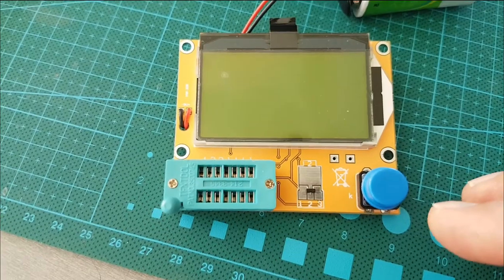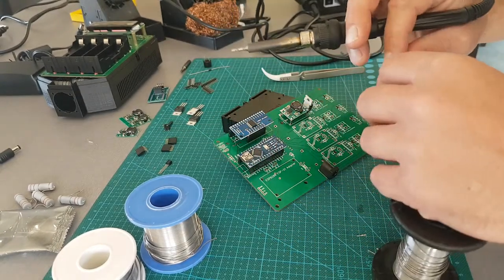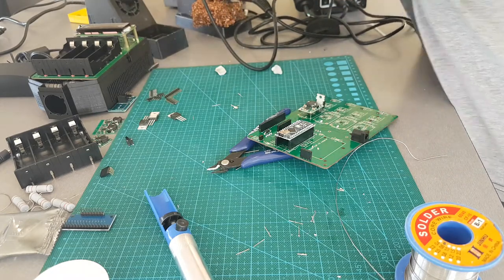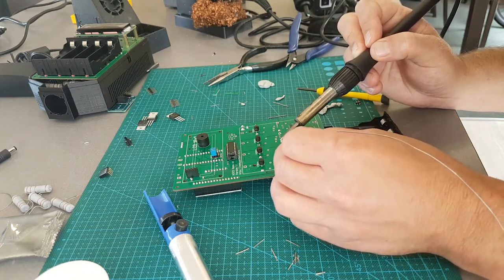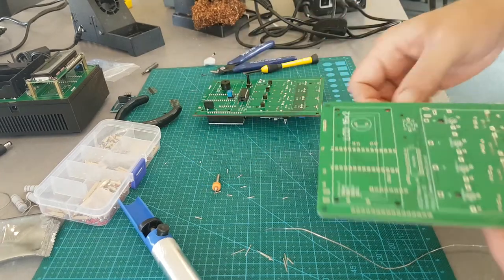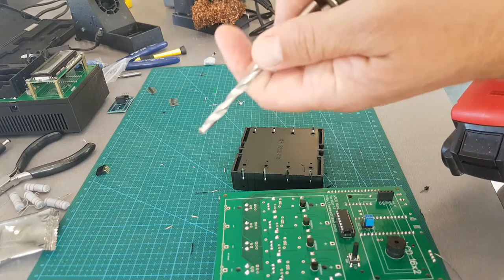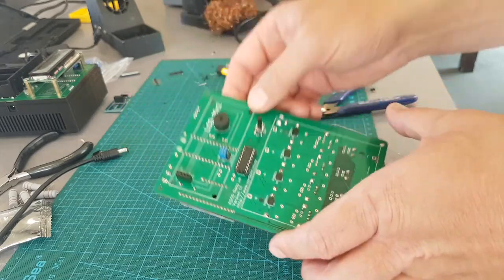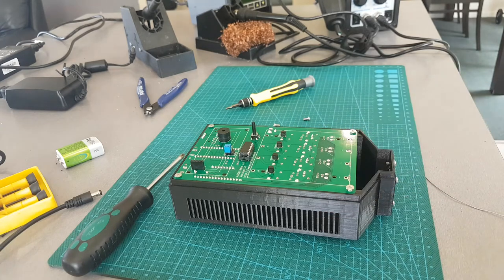ASCD Nano 4x 18650 - Build / Test - (PCB Version 1.1) - Part 2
In this Video I will be Soldering and Testing the ASCD Nano 4x 18650 PCB Version 1.1 from PCBWay